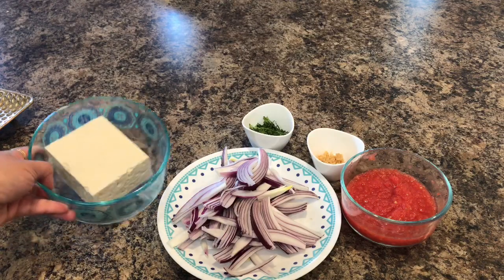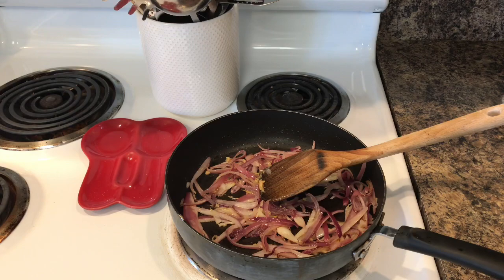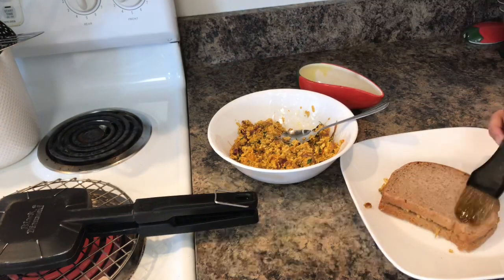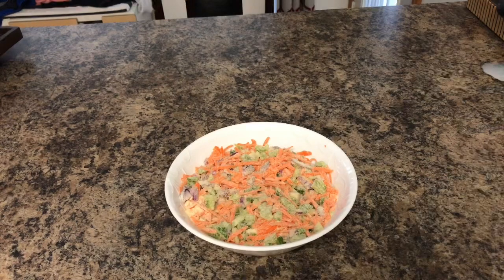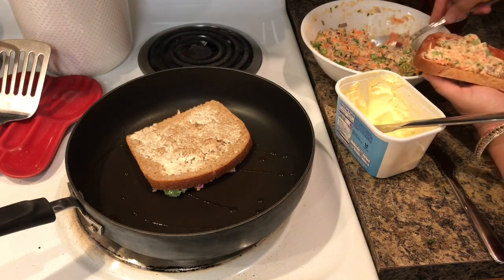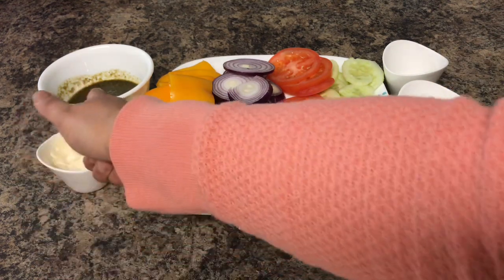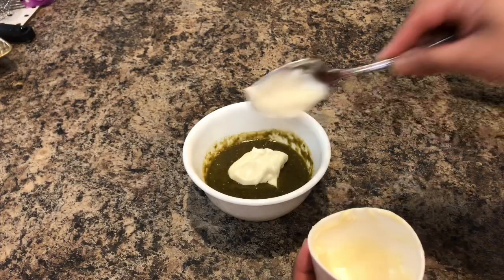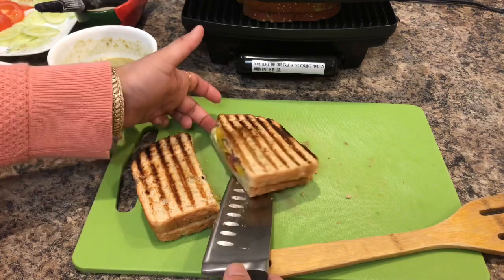3 Easy and Healthy Sandwich recipes | Work + School Lunch Ideas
Three easy, healthy and delicious sandwiches to bring to school our work or enjoy at home. Indian Style
Protein rich tofu, Cheese burst semolina and Amplified grilled veggie. YUM YUM!

So get excited for lunch with these yummy sandwich recipes. With these Twisted sandwich recipes gone are the days of having boring lunches.

PROTEIN RICH TOFU SANDWICH

INGREDIENTS
Extra firm Tofu 10-11 oz
Sliced onions  1 cup
Pureed tomato 1/4 cup
Grated Ginger  1tsp
Turmeric powder  1/2 tsp
Red chili powder  to taste
MDH Kitchen King Masala 3/4 tsp
Chopped coriander leaves (optional)

CHEESE BURST SEMOLINA SANDWICH

Chopped onions  1 cup
Grated carrots     1 cup
Chopped Bell pepper   1 cup
Semolina/ Durum Wheat flour/ sooji  1/2 +1/8 cup
Milk   1 cup ( can be less or more depending upon semolina)
Grated Cheese  accordingly
Ketchup.  Accordingly